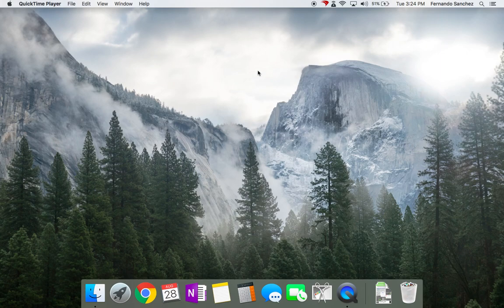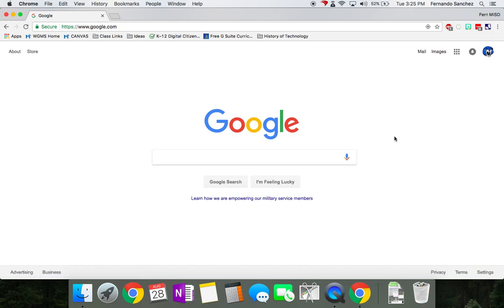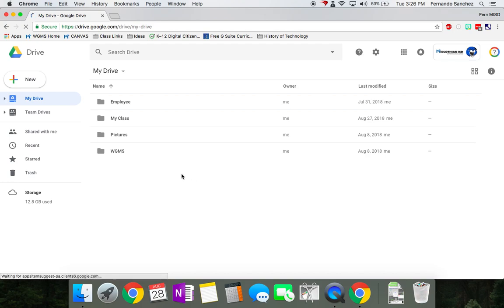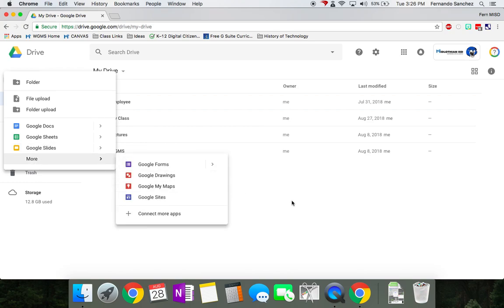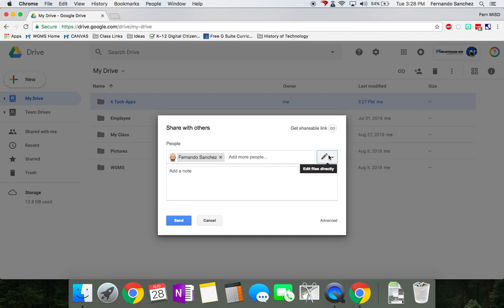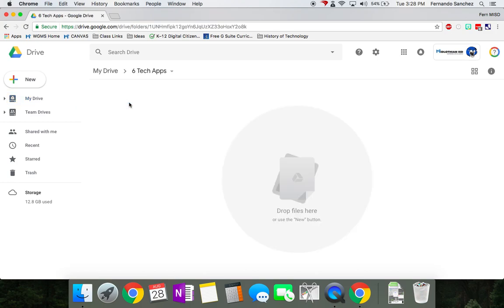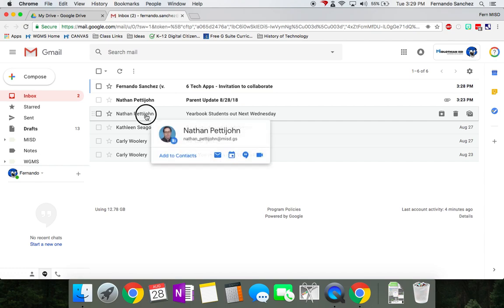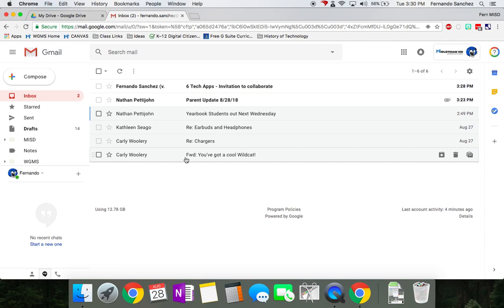Crash Course Google Drive Apps Mail